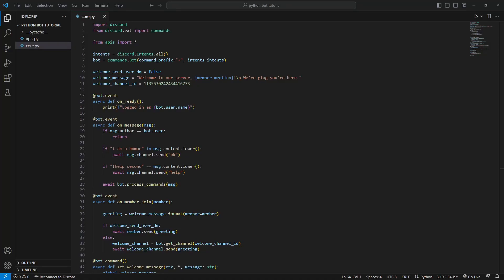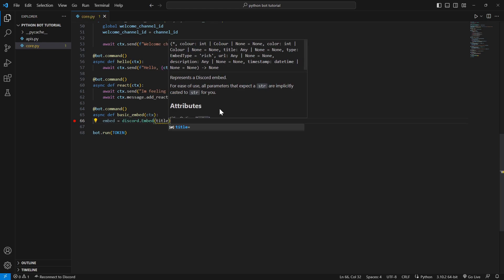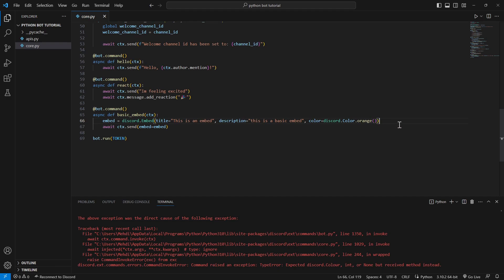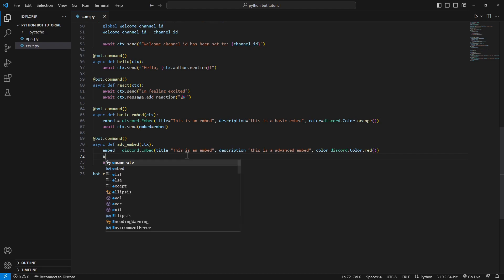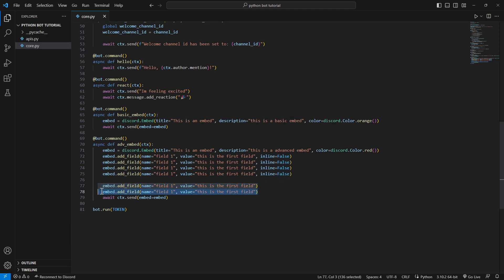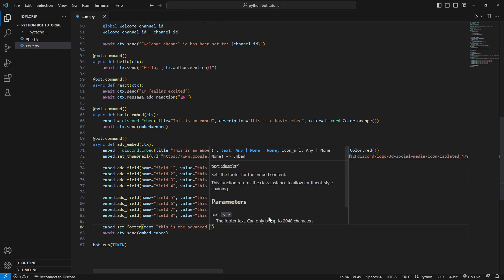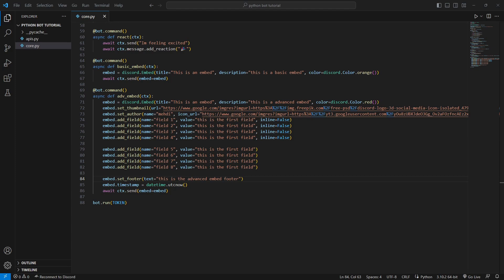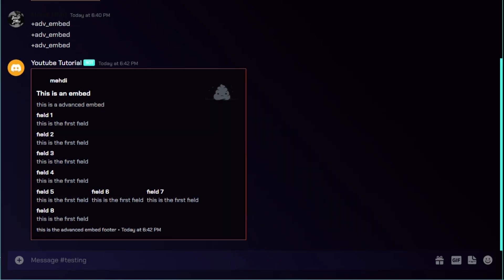Discord Bot w/Python | Part 3: Embeds | 2023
🤖Part 3 of creating Discord bot using Python (discord.py) in 2023 series! 🐍

0:00 Intro
0:20 Basic Embed
1:35 Basic Embed Showcase
1:43 Advanced Embed
4:30 Advanced Showcase
5:13 Outro